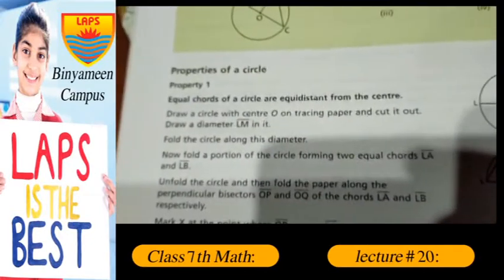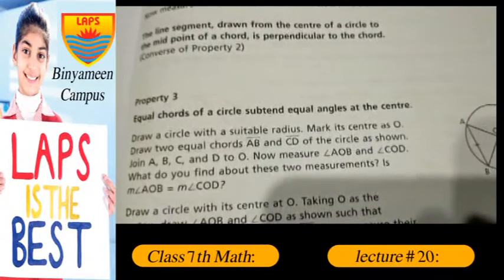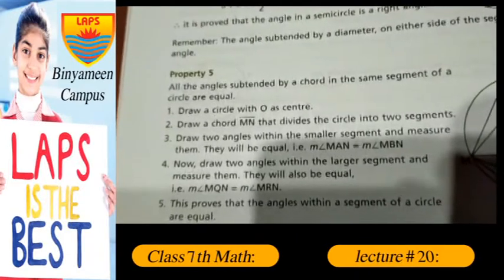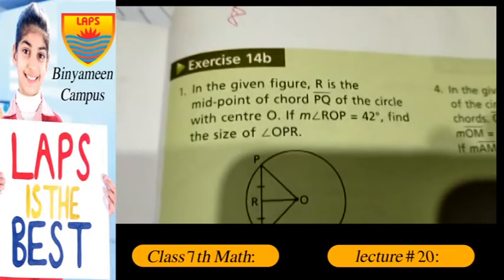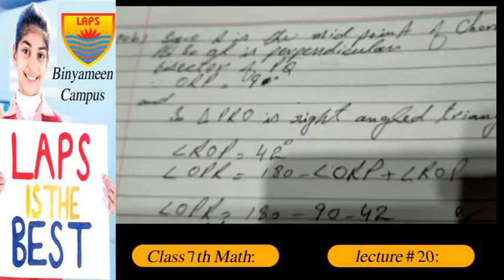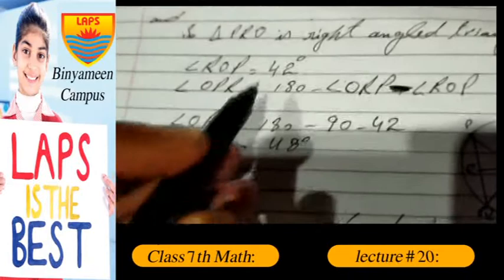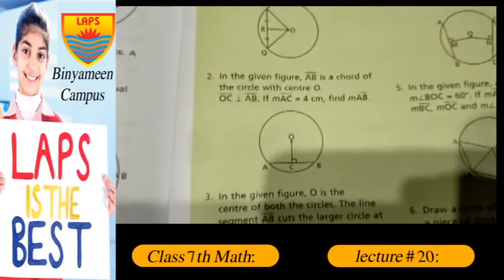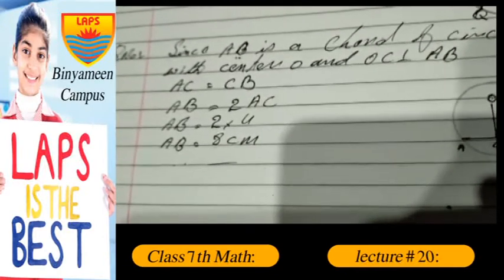Class 7th Math Lecture 20